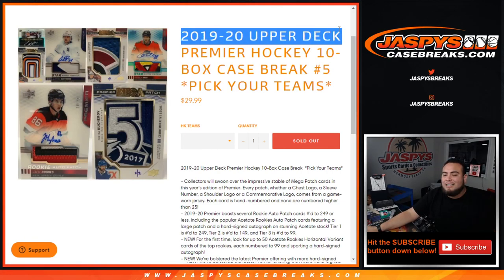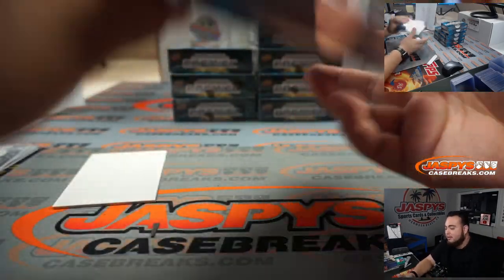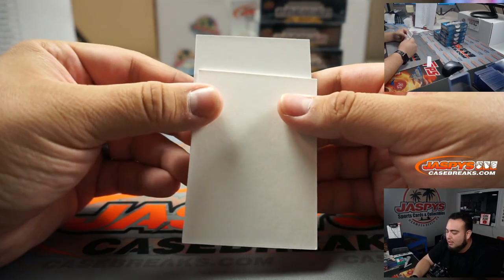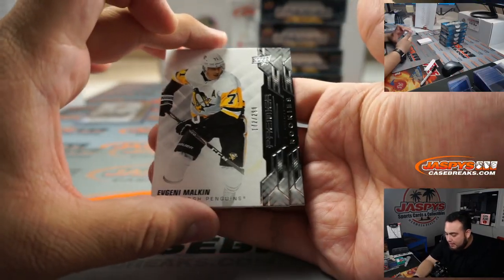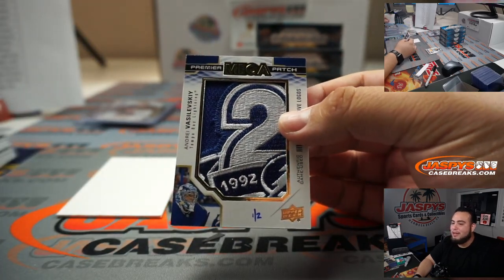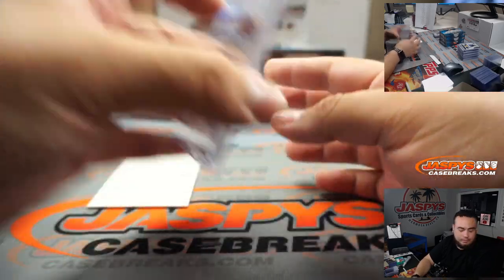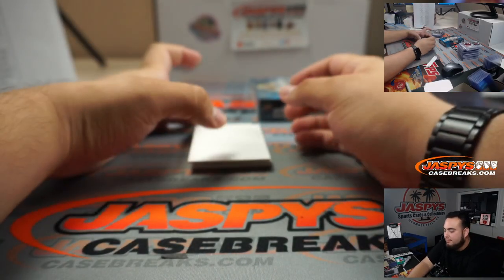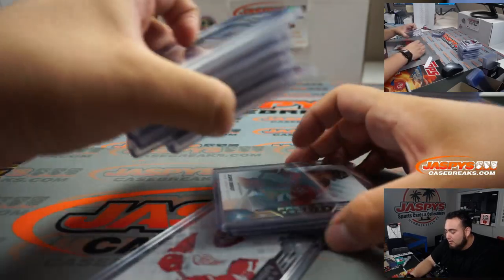M. 10/12 - 2019-20 UPPER DECK PREMIER HOCKEY 10-BOX CASE BREAK #5 *PYT*